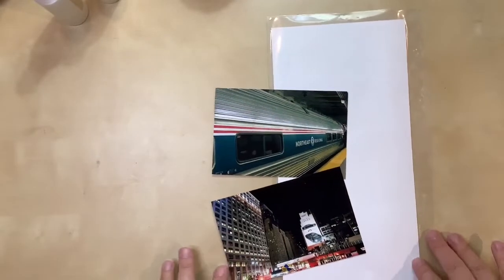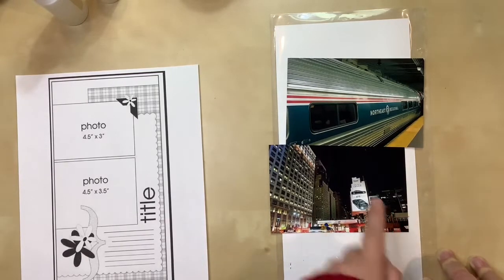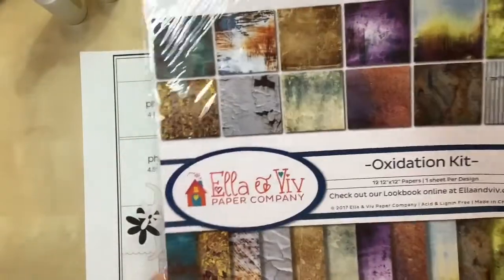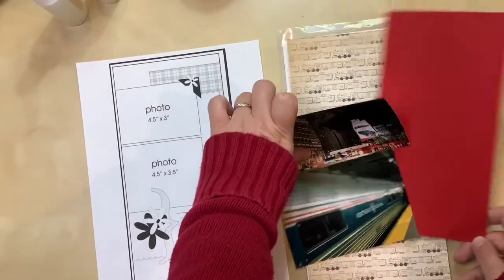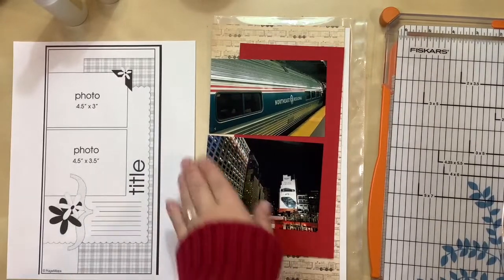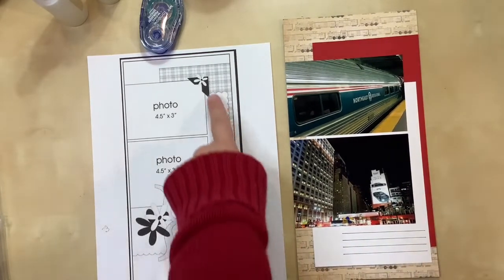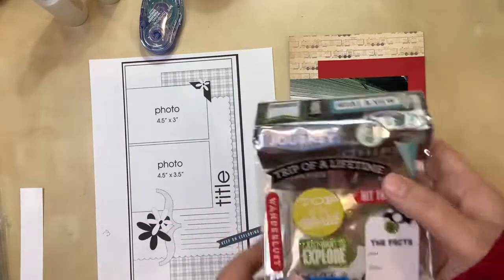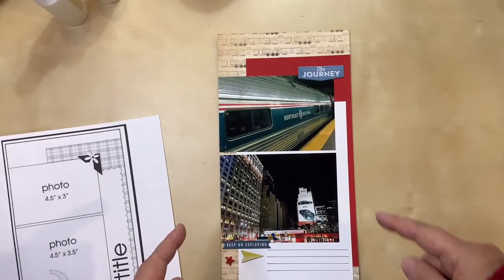Collaboration: Getting Sketchy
Welcome to the "For the Love of Crafting and Sharing" YouTube hop.  We are a group of crafty YouTube channels working together all year long to challenge ourselves each month.  We'll also share our love of the YouTube community and all the awesome channels that are filled with inspiration.  Links to all the videos/channels participating each month are linked below.
March's challenge is called "Sketchy"; we have all created layouts that used a free sketch available free somewhere online.  I chose to create a 6"x12" full page layout for my New York album.  You'll see me use: pattern paper, chipboard, foam embellishment, phrase label, and a sketch.  Here's the link for Page Maps